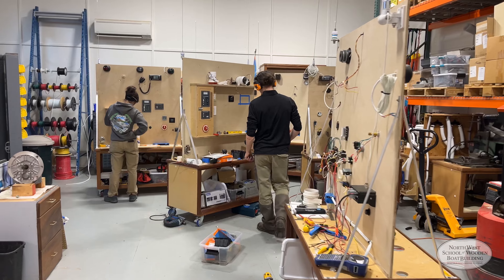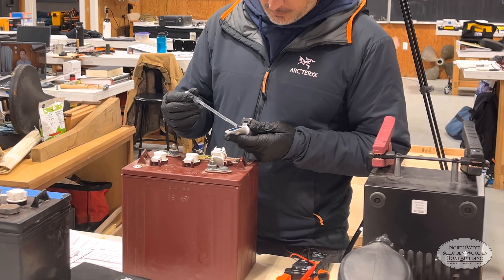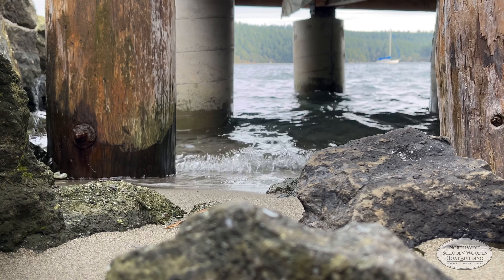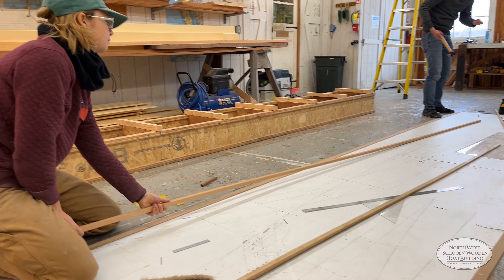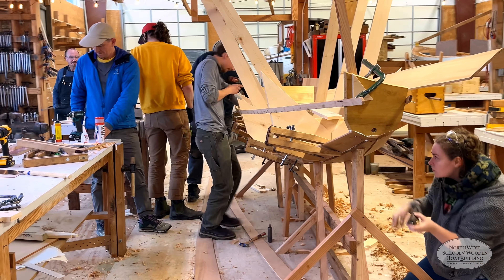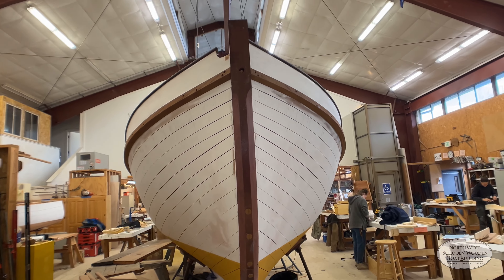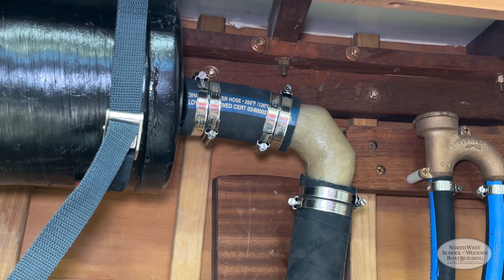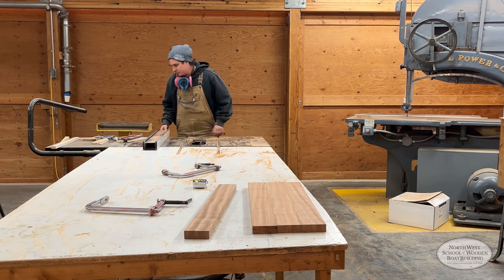Shop Talk Fall Quarter December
In this episode, we kick off with the Marine Systems shop as students conclude their quarter by designing and building electrical boards. These projects mark the culmination of their theoretical and practical knowledge, blending lectures with hands-on installation and testing. Boat building students transition from foundational skills to constructing their first skiff, celebrating with their first whiskey plank before the end of the first quarter. Meanwhile, Prothero intern Jeff focuses on engine installation and integrating plumbing and electrical systems for the Troller project. On the Folkboat, Prothero intern Pearl completes the dry fitting of a complex stern drawer system.